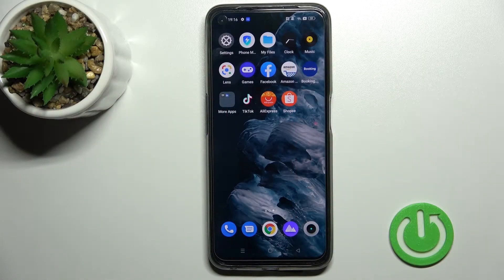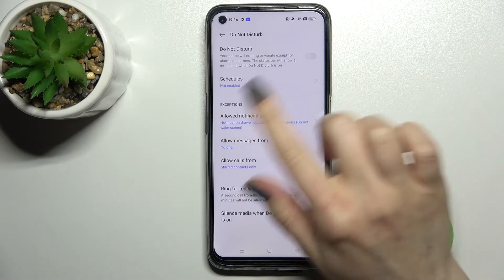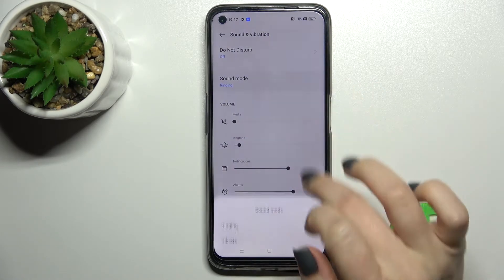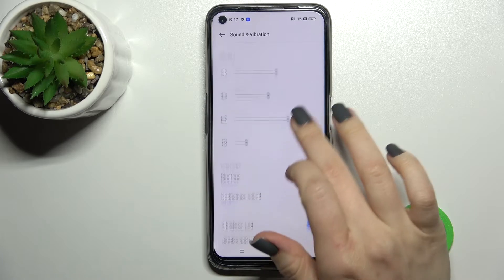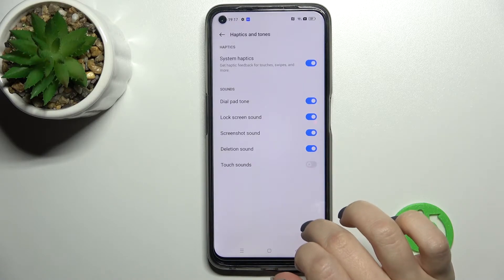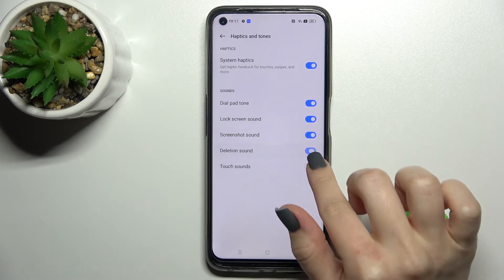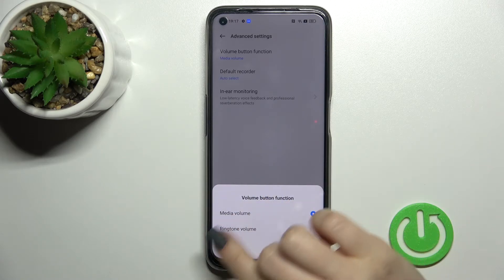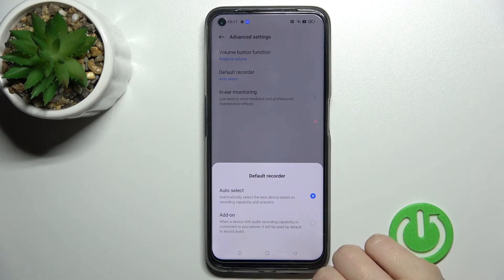How to Find Sound Settings on REALME 9 Pro - Manage Sound Settings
Find out more about REALME 9 Pro:
Don't skip this tutorial if you want to know where the sound settings are located in REALME 9 Pro. Our expert will show you how to locate that setting and then how to manage the sounds in this device. Learn how to adjust the ringtone or notification volume, how to turn Do Not Disturb Mode on or off, how to change the Sound Mode, how to mange vibrate on a ring on or off, and how to manage haptics and tones and much more. Do you have more questions about REALME 9 Pro? Go to our YouTube channel and check out the tutorials created by our experts.

How to find sound settings in REALME 9 Pro? How to open sound settings in REALME 9 Pro? How to set up sounds in REALME 9 Pro? How to manage sounds in REALME 9 Pro? How to customize sounds in REALME 9 Pro?